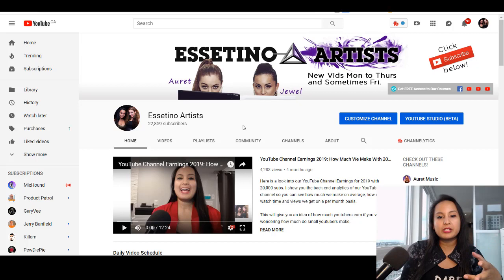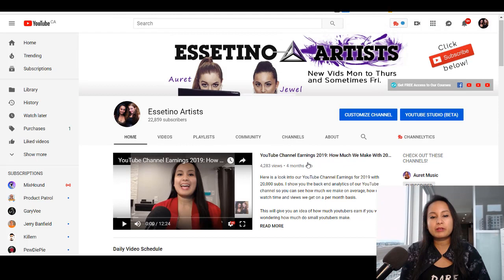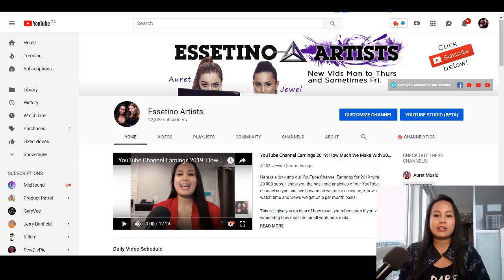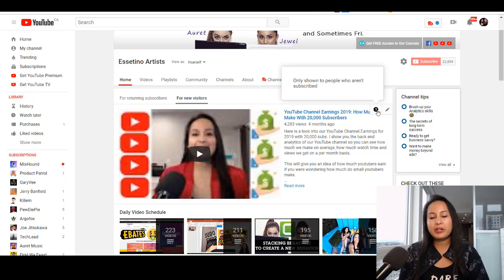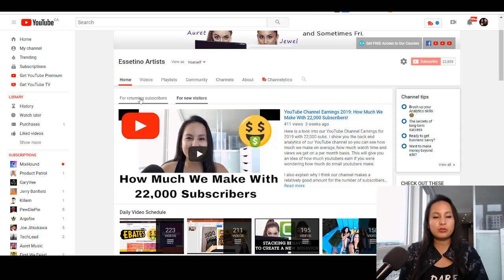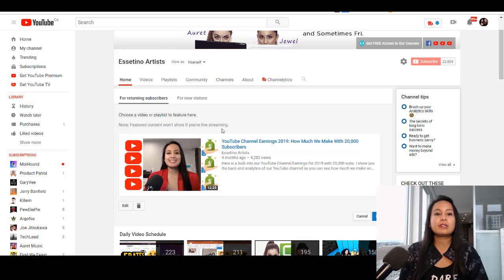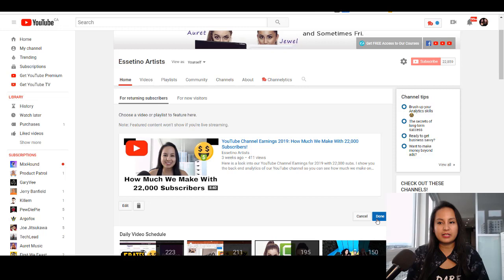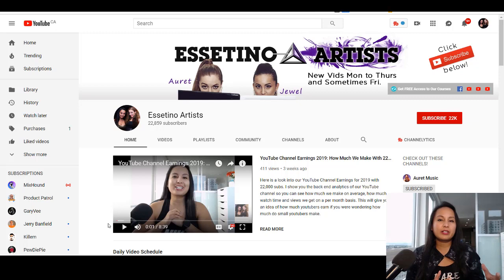Changing Your Channel Trailer on Youtube: Keep Your Viewers ENGAGED!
Changing your channel trailer on YouTube gives you an opportunity to keep new visitors and subscribers engaged with a new featured video on your channel landing page. In this video, I show you exactly how to set a YouTube channel trailer.

Your YouTube channel trailer can be an existing video on your channel or one that you’ve specifically created to share what your channel is about.

➤Cameras:

1. Webcam Camera: Logitech c930e

➤Microphones:

1. USB Mic: Fifine Technology

➤Filming Accessories:
1. Tripod: Neewer Carbon Fiber

2. DSLR Stabilizer: Neewer Carbon Fiber Handheld Stabilizer

3. Green Screen Kit: LimoStudio Green Screen (3 Backgrounds)

4. Umbrella Light Kit: LimoStudio Umbrella Lights